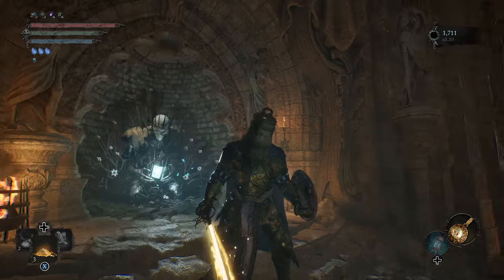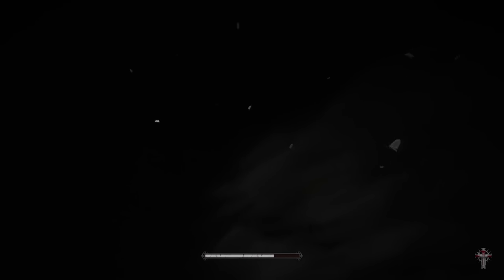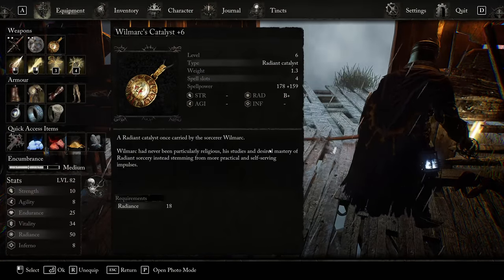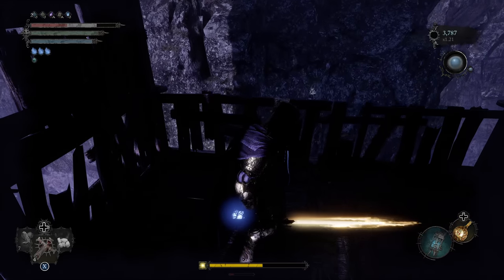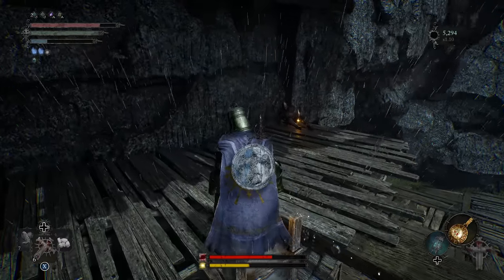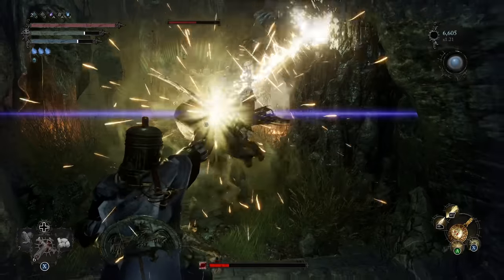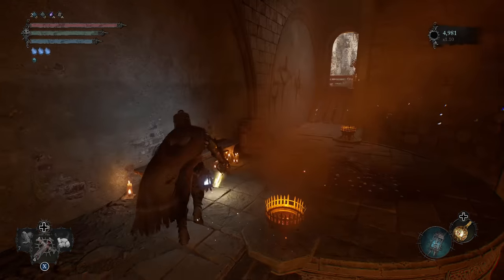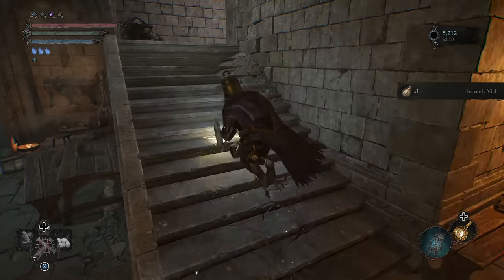Lords of the Fallen - Walkthrough Part 19: Manse of the Hallowed Brothers